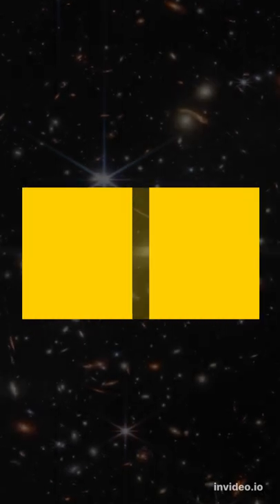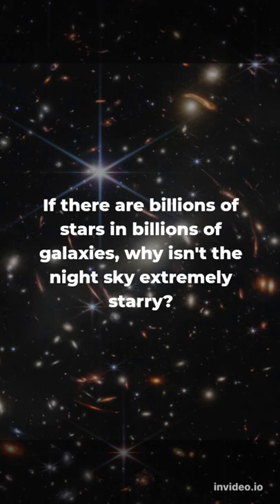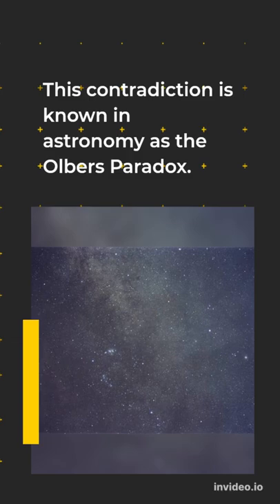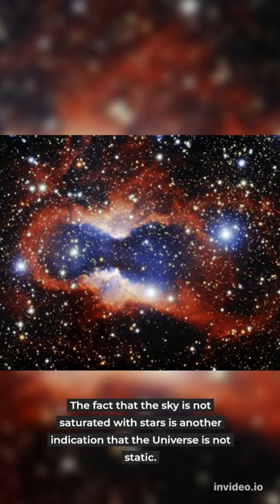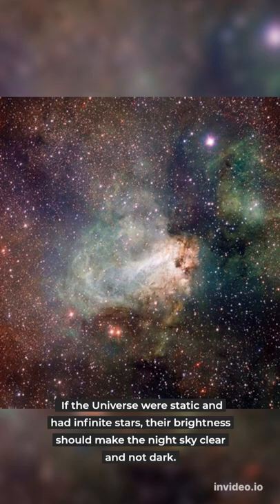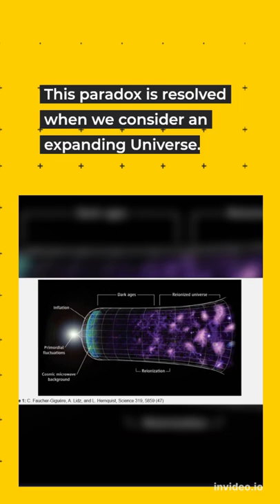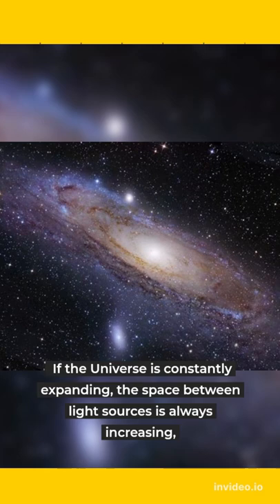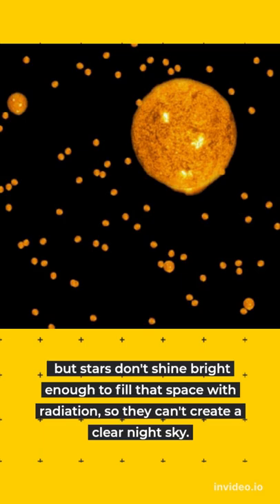why isn't the night sky extremely starry ?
If there are billions of stars in billions of galaxies, why isn't the night sky extremely starry?

This contradiction is known in astronomy as the Olbers Paradox.

The fact that the sky is not saturated with stars is another indication that the Universe is not static. If the Universe were static and had infinite stars, their brightness should make the night sky clear and not dark.

This paradox is resolved when we consider an expanding Universe.
 If the Universe is constantly expanding, the space between light sources is always increasing, but stars don't shine bright enough to fill that space with radiation, so they can't create a clear night sky.